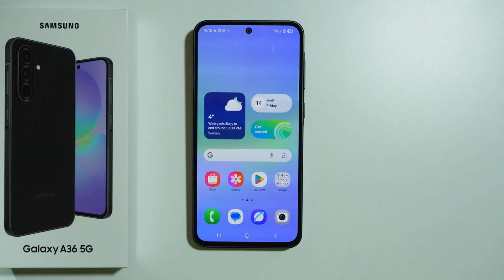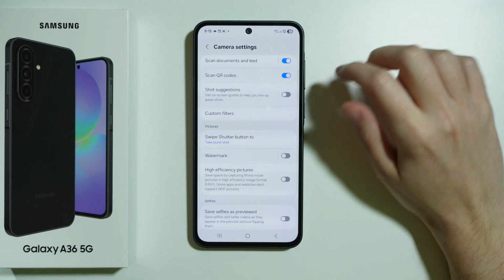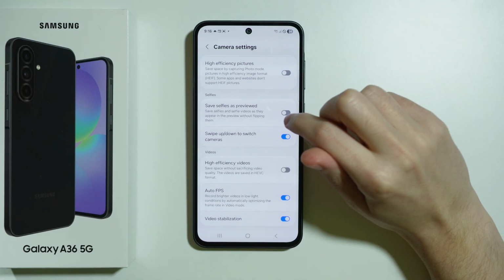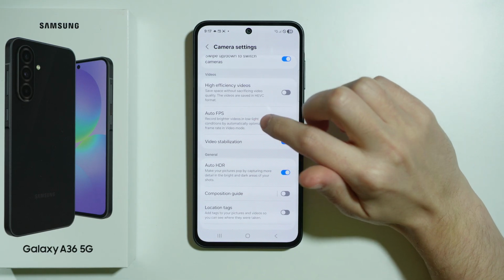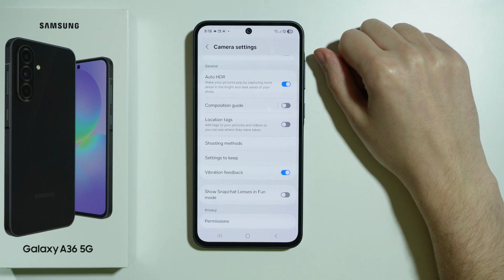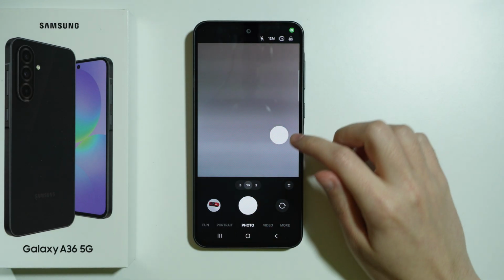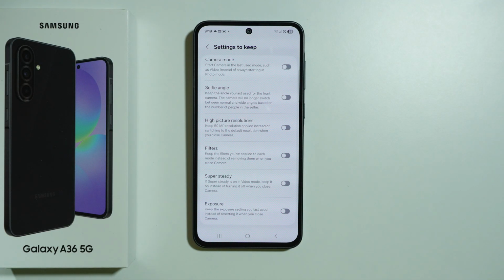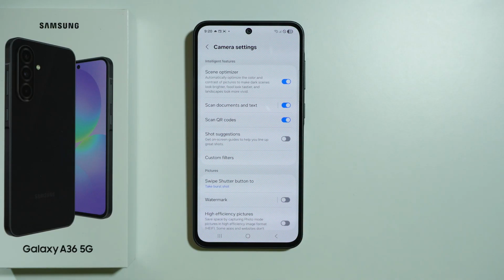Samsung Galaxy A36 5G: All Camera Settings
Discover all the camera settings on your Samsung Galaxy A36 5G with this comprehensive guide. This tutorial will walk you through each setting, including photo modes, resolution options, advanced features like Pro mode, and how to customize your camera for the best results. Watch now to make the most of your Galaxy A36 5G's camera and capture stunning photos and videos!